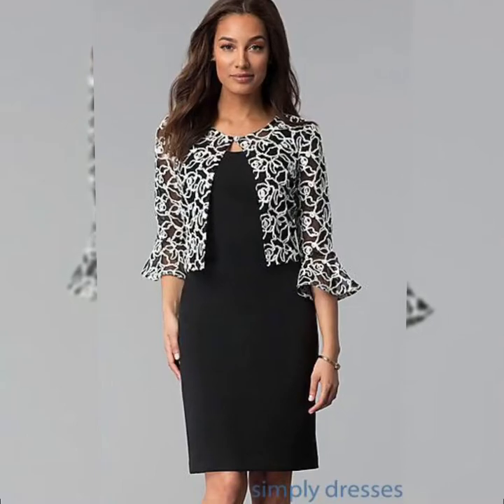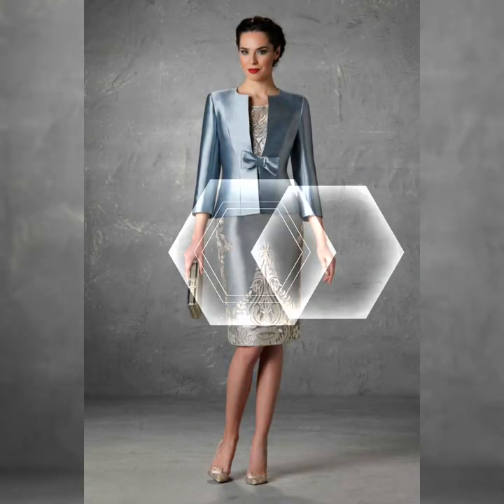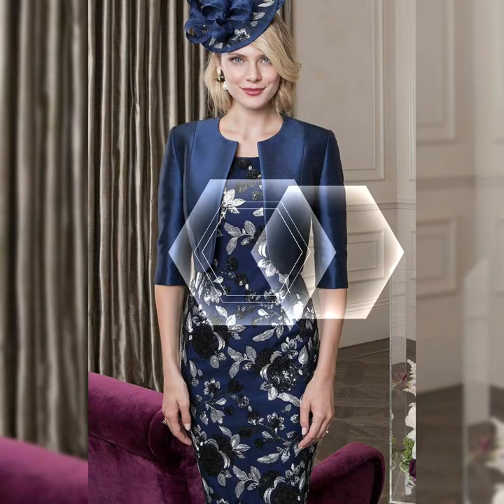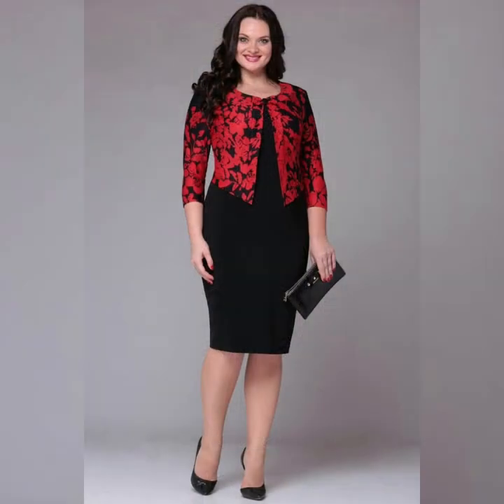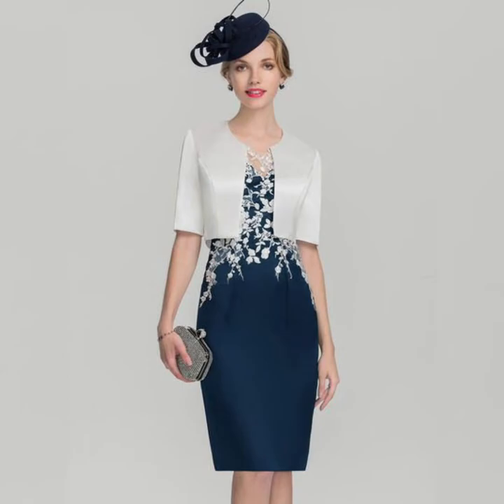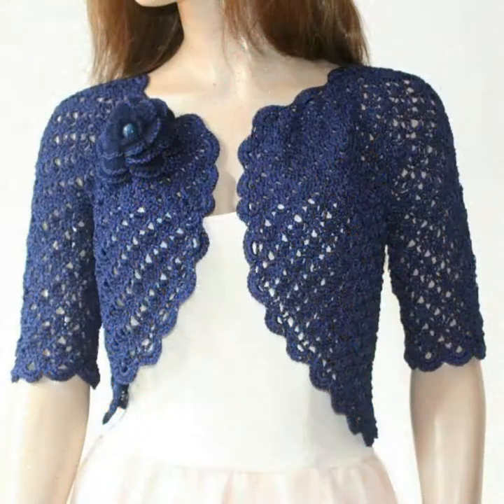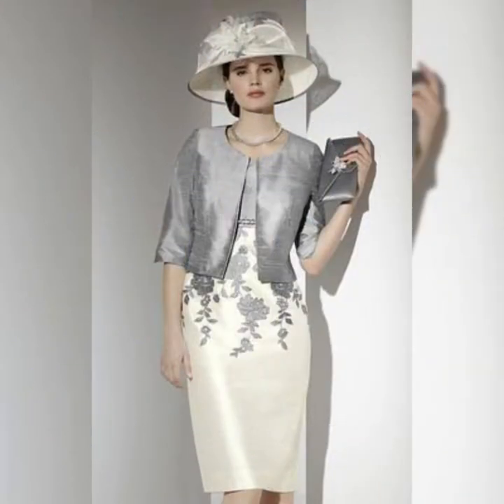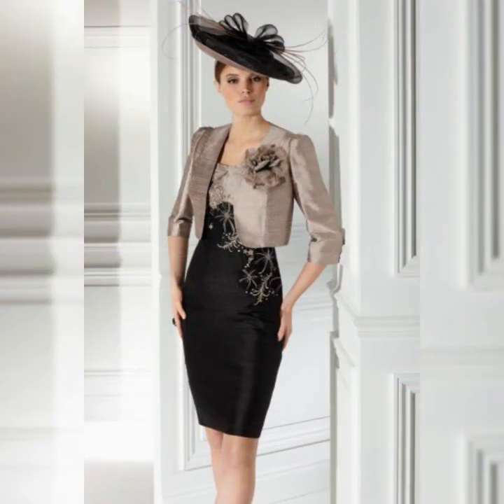Short jacket knee length mother of the bride dresses¶ sheath column silk mother of the groom dresses